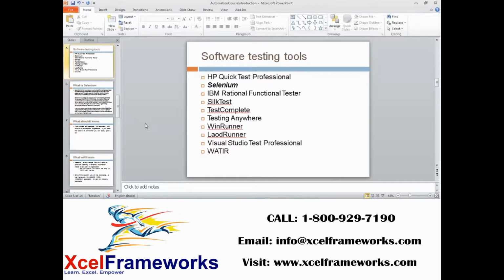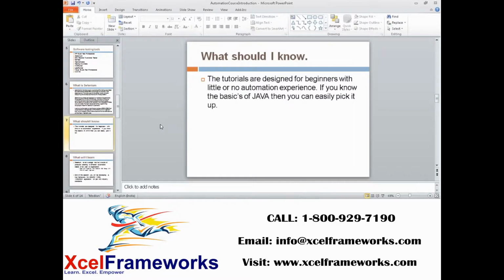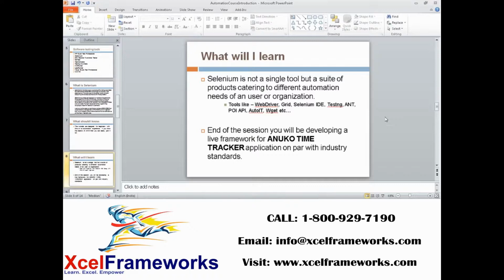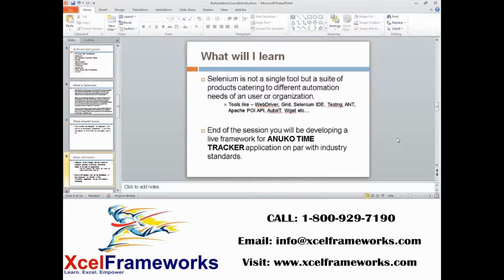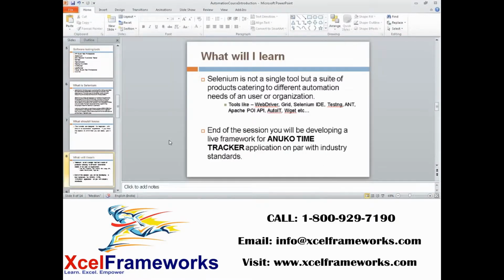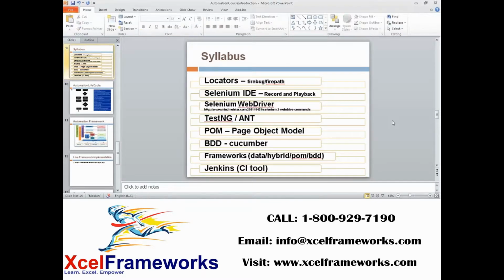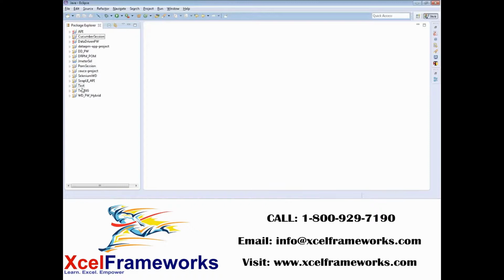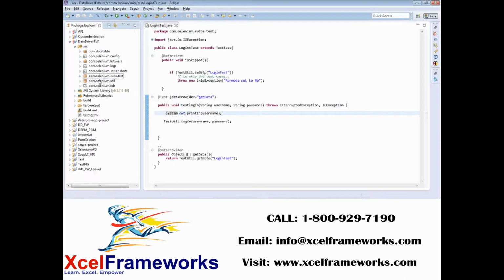Selenium Instructor Led Live Training DEMO